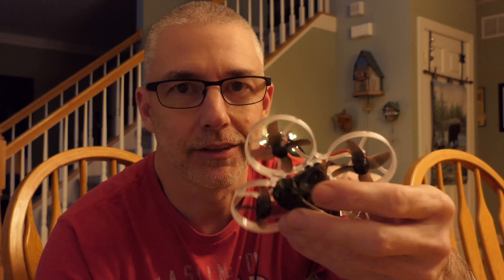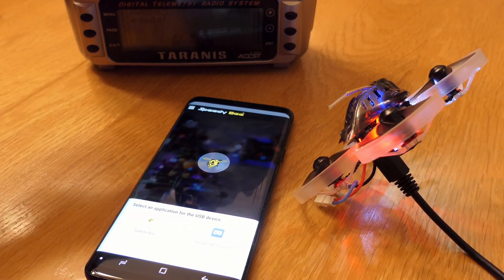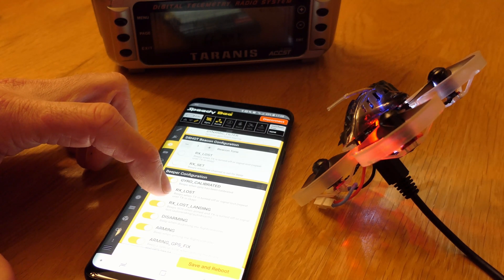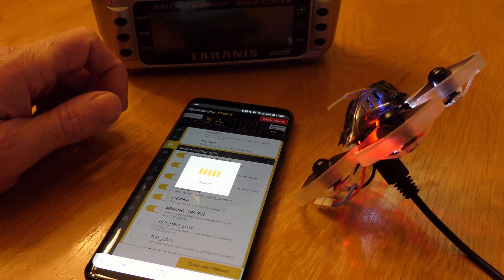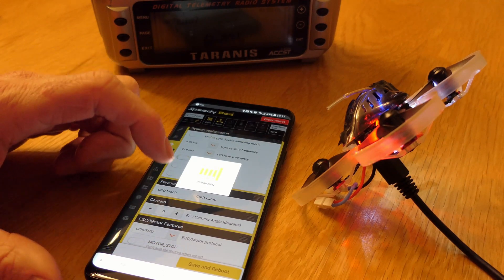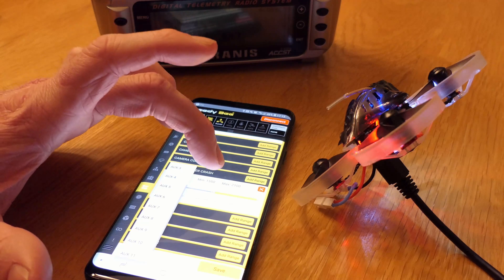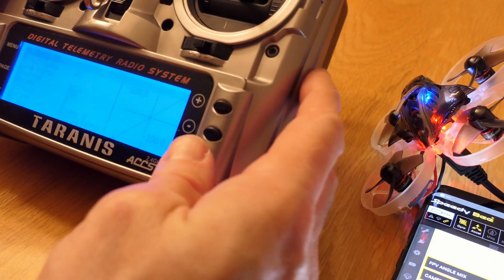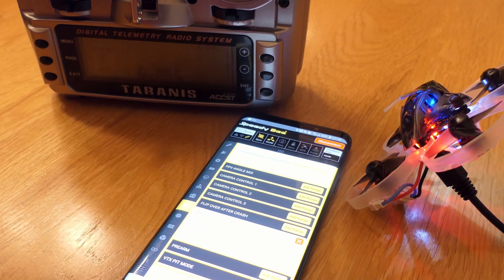Day Two with the Mobula7 - Speedy Bee App Setup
Okay... it's day two. I made a couple of changes. I still have some configuration to do...but slowly getting things in order. Even on 1S, this guy is super touchy on the throttle...so throttle curves are prob next.